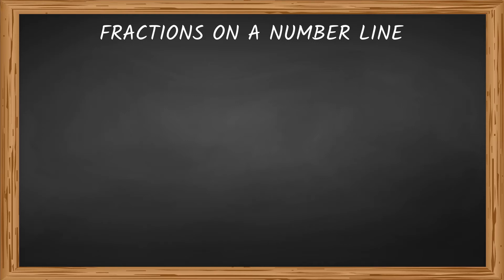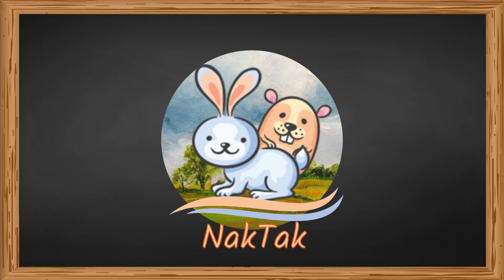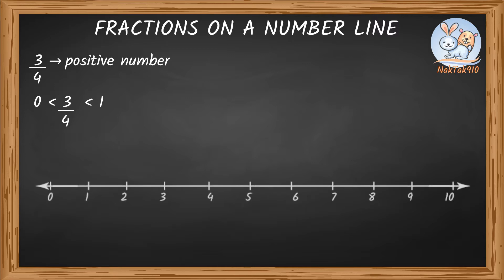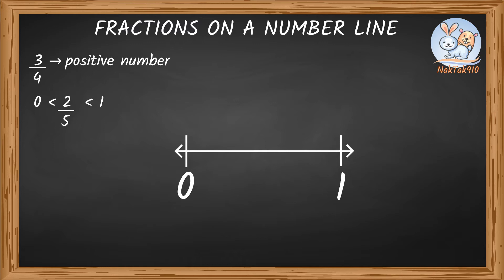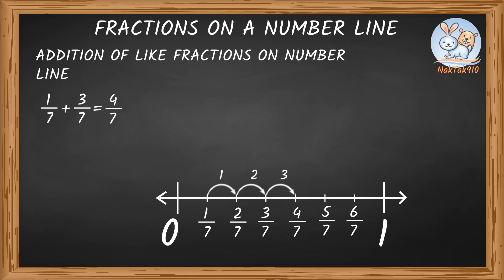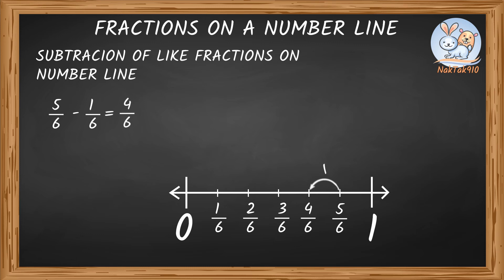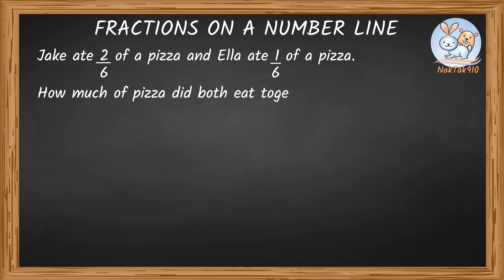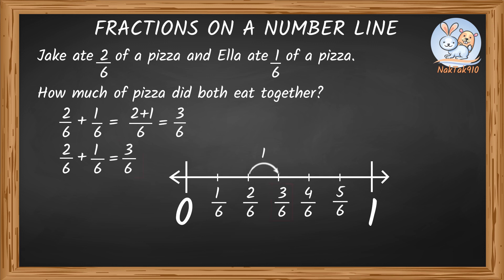Introduction to Fractions -4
Learn or refresh the basic concept of fractions - finding the fraction on a number line, addition and subtraction of like fractions using a number line.
(Beat the Calculator Series - Multiplication of 1-digit number by series of 9s)
Types of Triangles - Equilateral, Isosceles, Scalene, Acute, Right and Obtuse!!

NAKTAK910 gets you Easy Understanding of Math Concepts in quick and simple videos.
Math is EASY and FUN when you understand the concepts with a little bit of practice and LOADS OF FUN !!